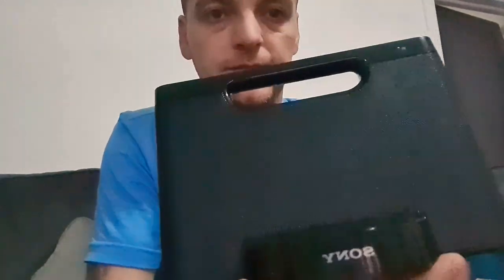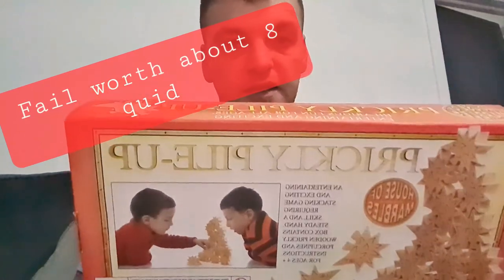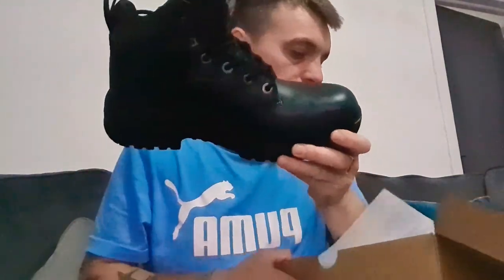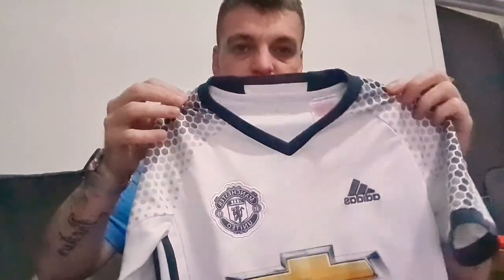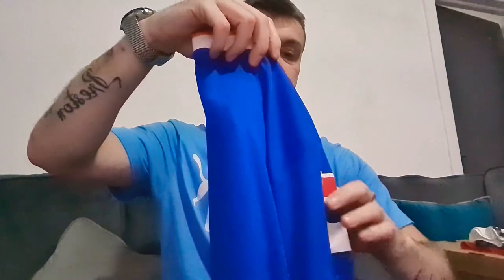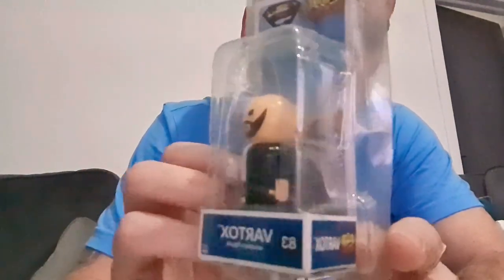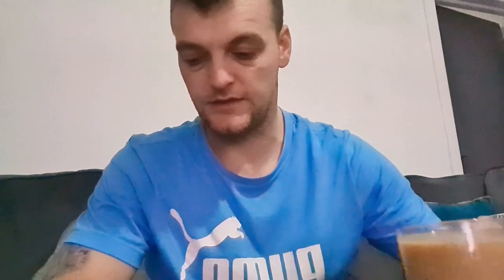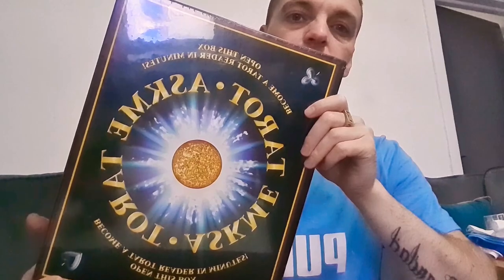I love the crazy deals you come across at the car boot sale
Another Bargain Hunting session at local car boot sale was a bit quieter than usual today but still found some good stuff